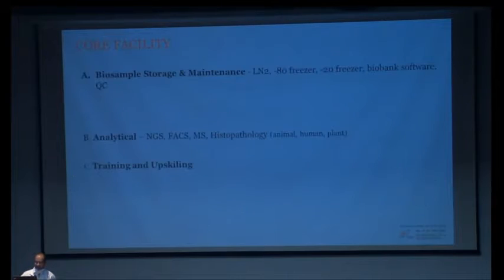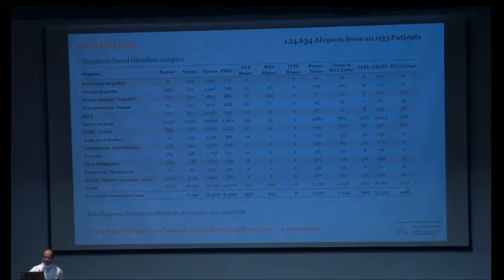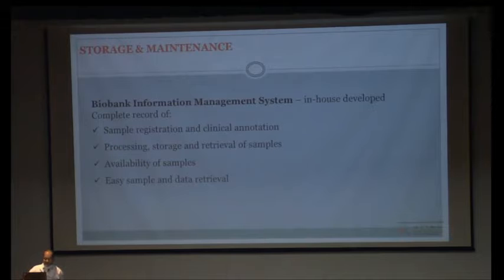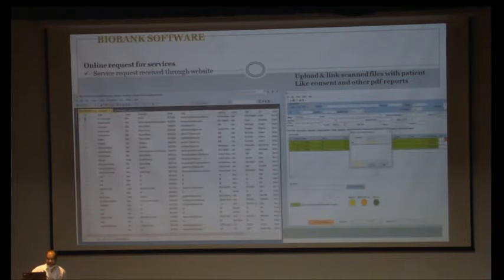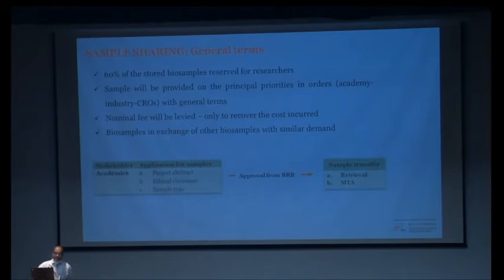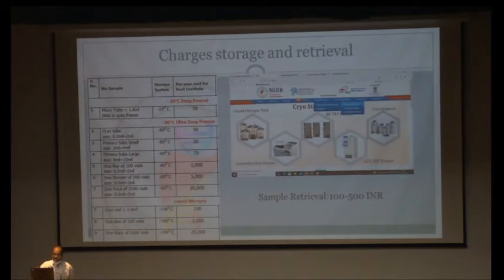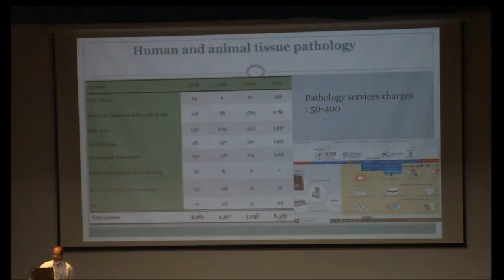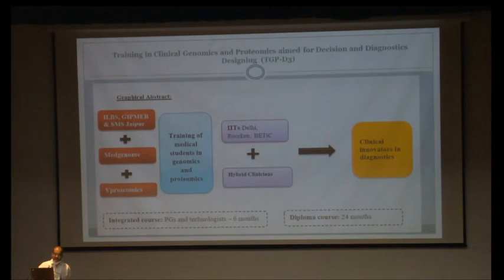Dr Chhagan Bihari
Laba. Tests currently running